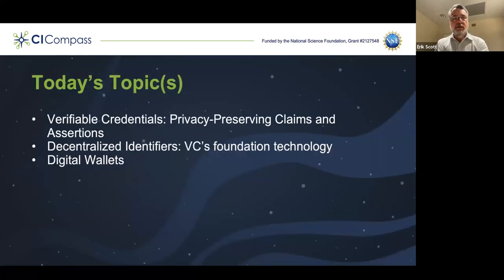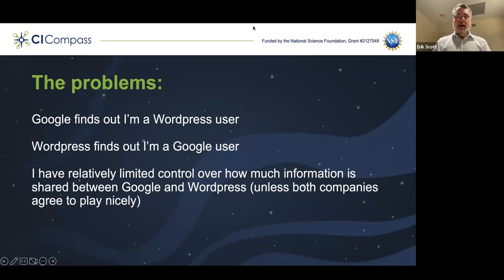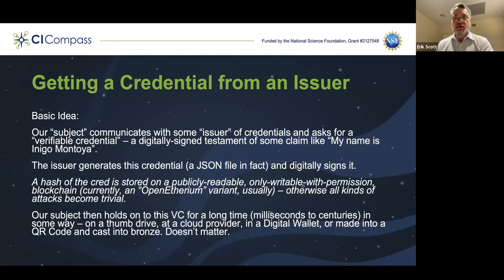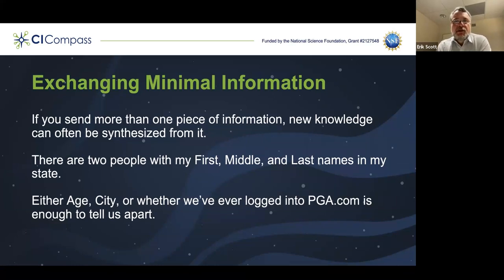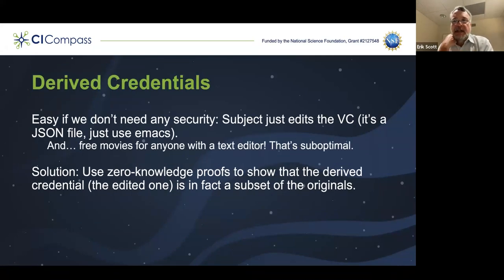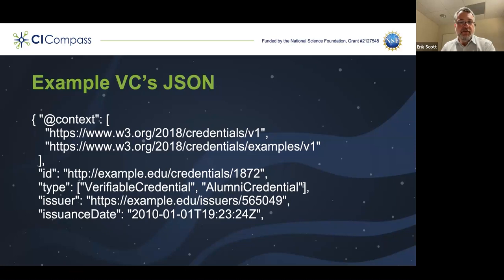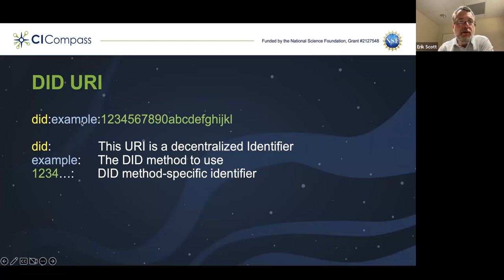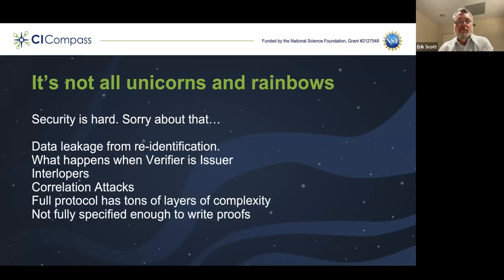Webinar: Verifiable Credentials and Digital Wallets: An Overview with Erik Scott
Verifiable Credentials and Digital Wallets: An Overview, featuring Erik Scott, a Computer Scientist at the University of North Carolina's Renaissance Computing Institute (RENCI), and CI Compass, was originally hosted on Tuesday, April 25, 2023.

Two pervasive problems throughout distributed computing are the determination of who a user is and their attributes, and the user-controlled, fine-grained sharing of personal information to third parties. Verifiable Credentials, emerging from the World Wide Web Consortium, is a family of cryptographic protocols designed to solve both problems. The protocols are specifically designed to place the user in the central position of control over information flows. A typical storage mechanism for these credentials is a Digital Wallet, of which Apple Wallet and Android Wallet are examples.